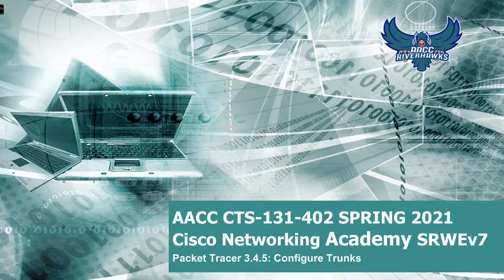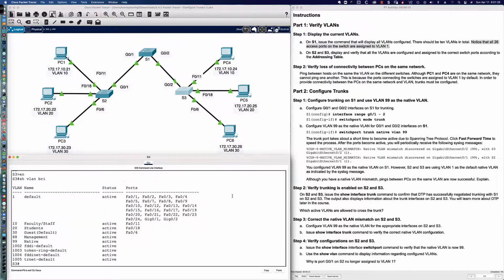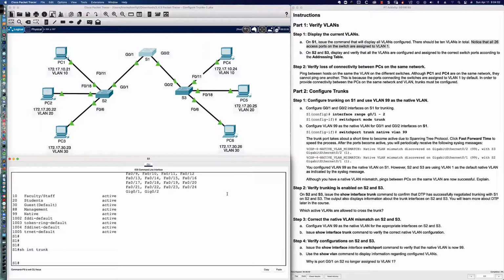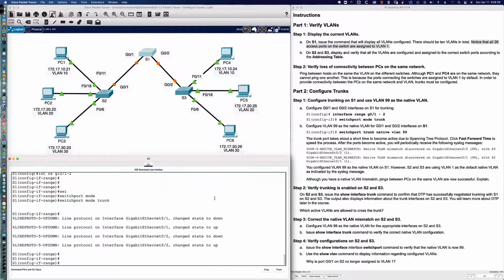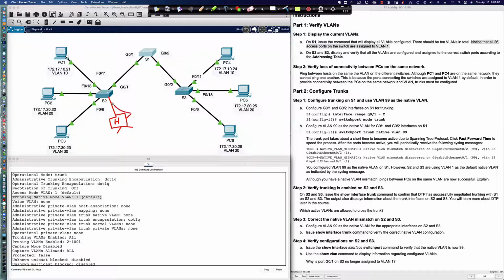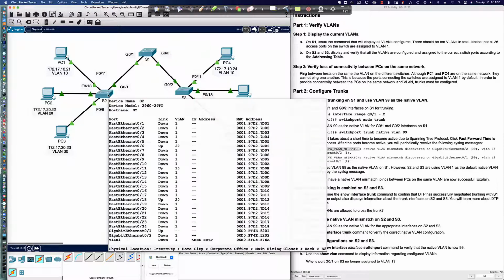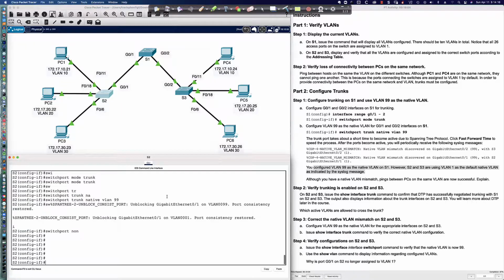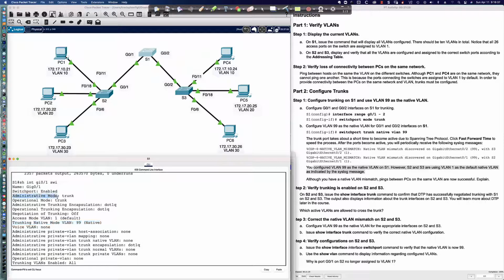AACC - Spring 2021 - CTS-131 - CCNA SRWEv7 - Packet Tracer 3.4.5: Configure Trunk Links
In this Packet Tracer video tutorial and solution set, made for my Anne Arundel Community College (AACC) CTS-131 Switching, Routing, & Wireless Essentials (SRWEv7) course, we do a deep dive into Packet Tracer activity 3.4.5 where we configure multiple trunk links, look at the commands we can use to validate our configuration, and discuss the semantics behind the Native VLAN. We then close the activity out by validating all connectivity between devices on the same VLAN. Enjoy!

***This video is an in-depth tutorial and is far more than simply an answer key to the aforementioned Packet Tracer/Lab activity. This tutorial is being made to assist my AACC CTS-131 learners in their journey through the Cisco Networking Academy SRWEv7 course curriculum.  So, if you are just looking for a shortcut or easy answers for the activity, this is not the video you should watch. However, if you are looking to gain a deeper understanding around the topic being covered and how things might be configured in a real-world scenario, my hope is that this will increase your comprehension and help you to become a better and more effective network administrator/engineer. Enjoy!